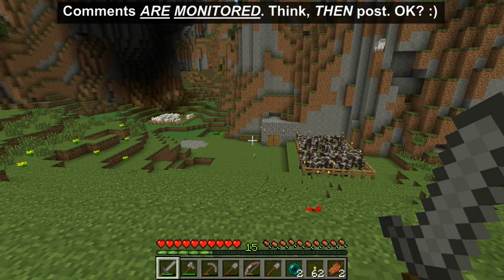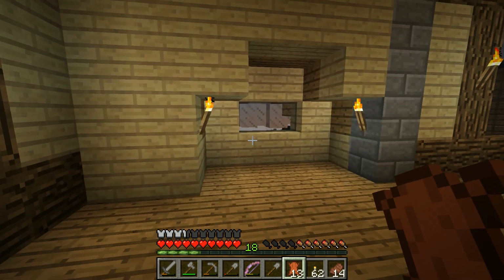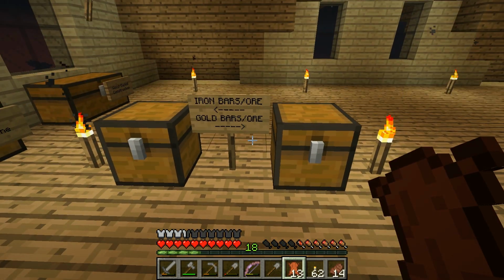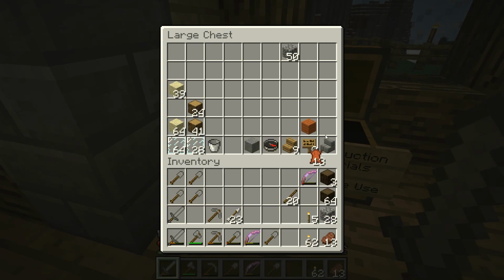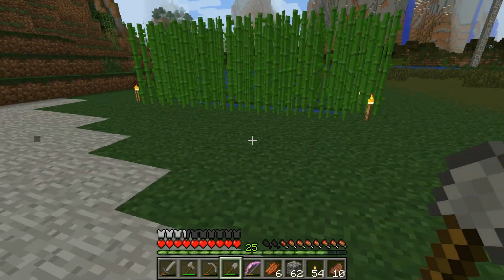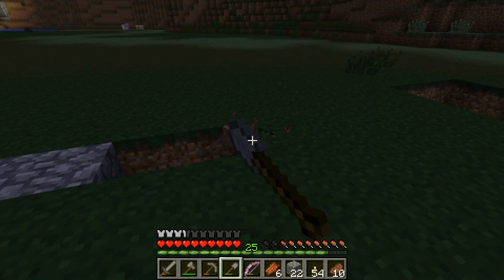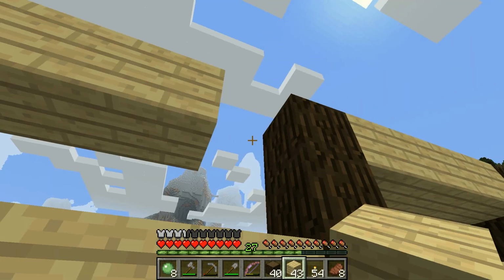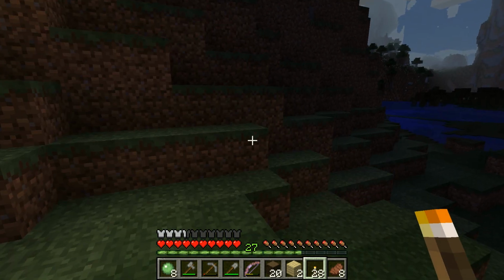Minecraft: AMP'D, Episode #9, The Simple Life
REMEMBER: Comments ARE MONITORED.

In this episode, we make life simpler, form making more sustainable food for future endeavors, to making a much simpler path from one side of the hill to the other, via tunnel.
While partially complete, we build the stables for the horses, as well as lighting up the areas behind it, so Endermen cannot spawn there, and stay within visible range.

-LEGAL CRAP-
Intro/Outro:
Green Daze - Jason Shaw
Crteative Commons Licence 3.0

PeTA Moments:
ISRC: USUAN1100657